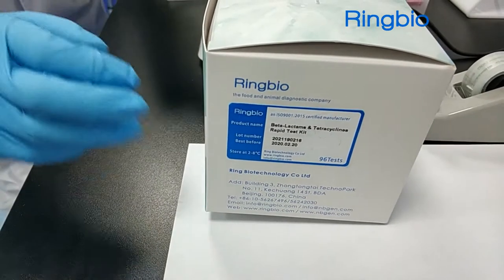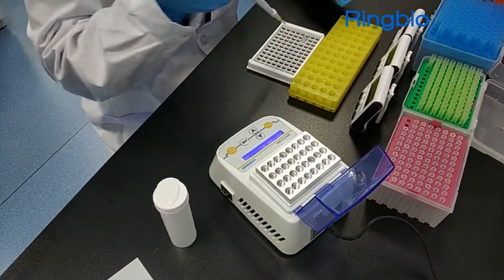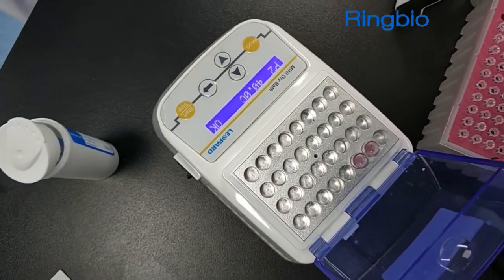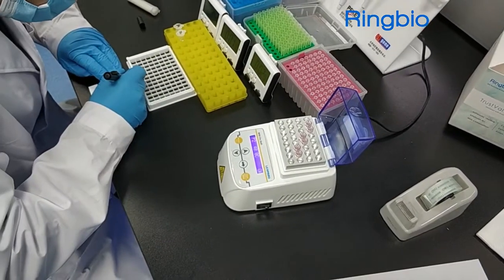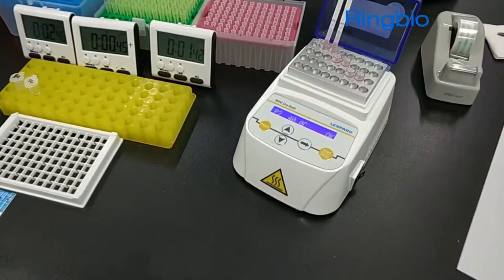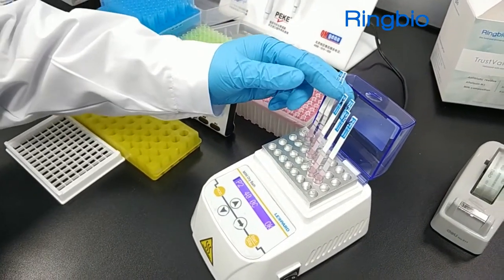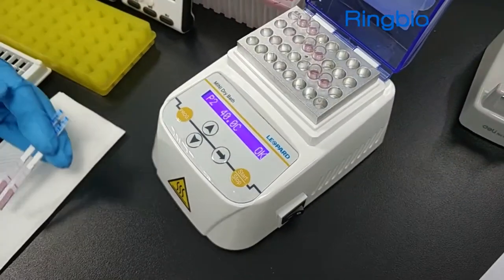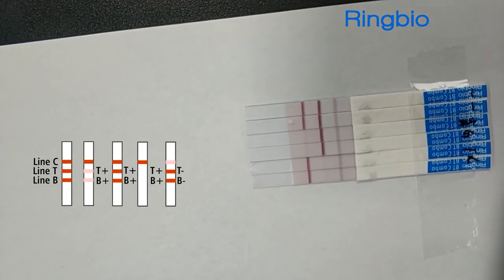Ringbio Beta-Lactams + Tetracyclines Combo Test Kit 3min+3min at 40C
This kit is a two step 3min+3min test kit to detect Beta-Lactams + Tetracyclines in milk. The detection limit meets EU MRL. Milk sample can be tested in 6min.